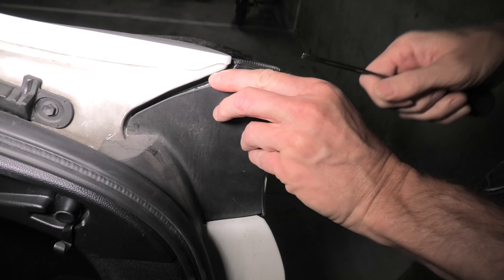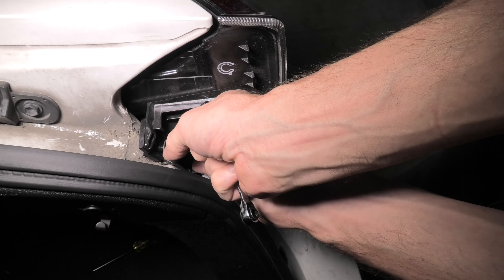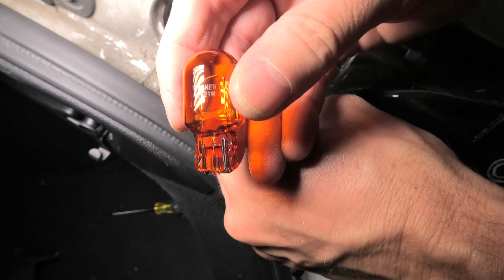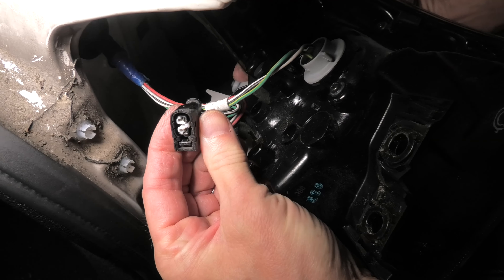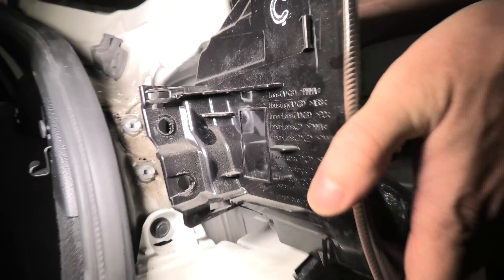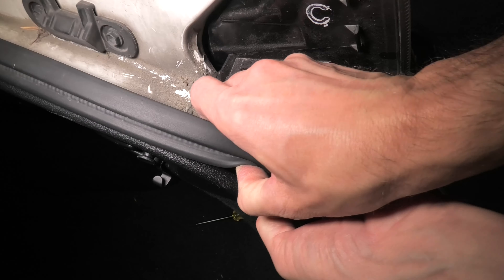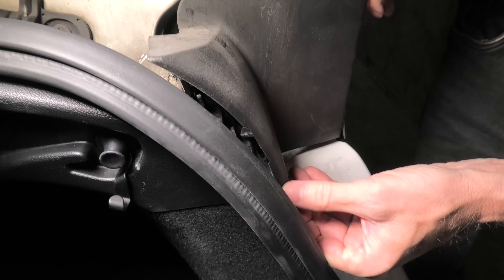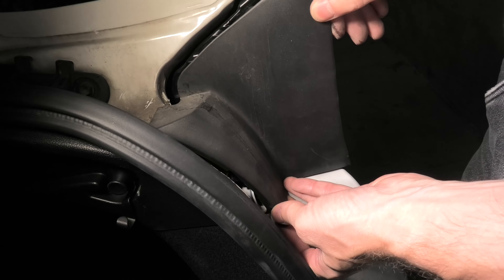Toyota Prius (2016-2022): How To Replace Rear Turn Signal Bulbs? Rear Tail Light Assembly Removal.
In this video, we will show how to remove the rear tail light assembly and replace rear OEM turn signal bulbs in the 2016, 2017, 2018, 2019, 2020, 2021, and 2022 Toyota Prius.

Rear Turn Signal Light Bulb Type: 7440NA.

PRODUCT LINK:
Philips 7440NA LongerLife Miniature Bulb, 2 Pack